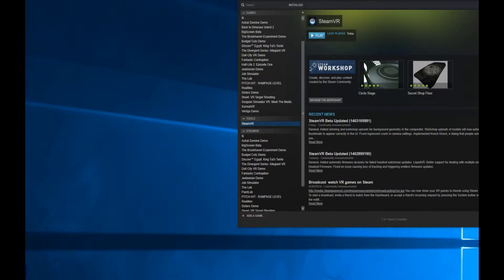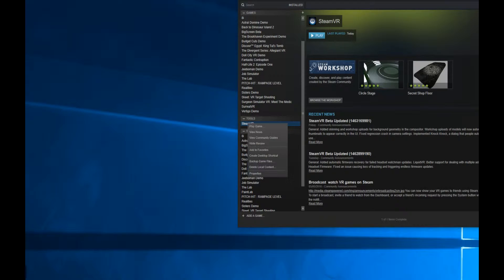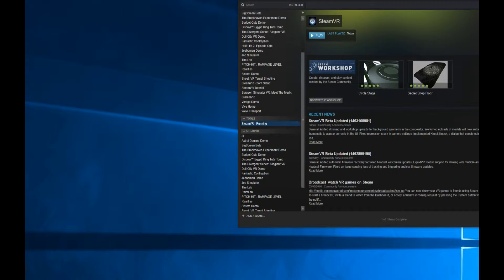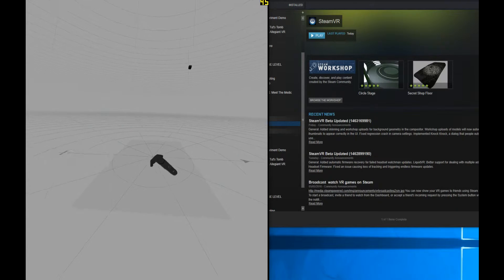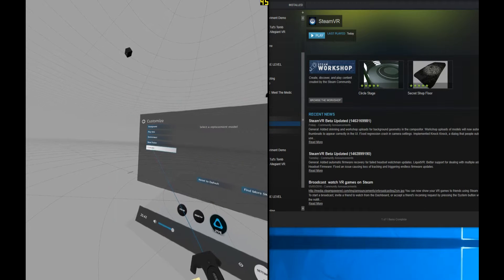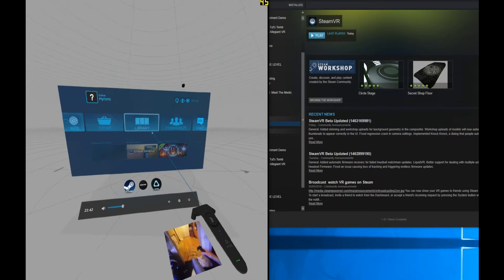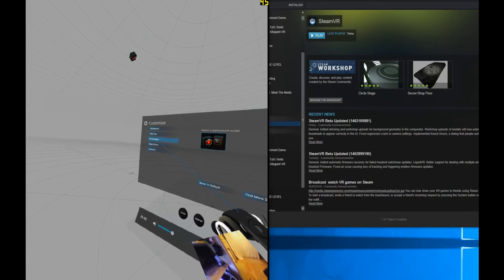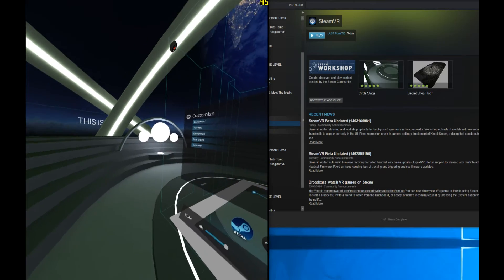How to install custom controllers for HTC Vive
This is a tutorial on how to change the shape of your controller, base station and play environment in The HCE vive VR start-up area.